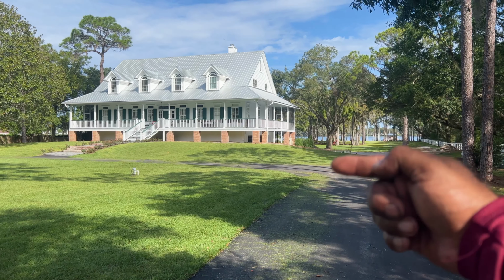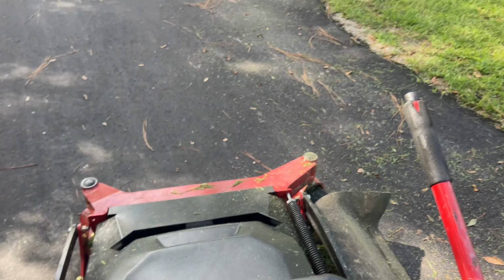2023 Florida Lawn Maintenance #12 ( TORO GRANDSTAND REVOLUTION DEMO)